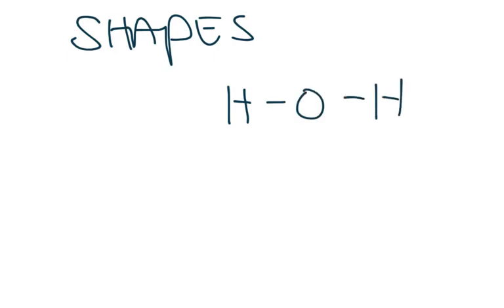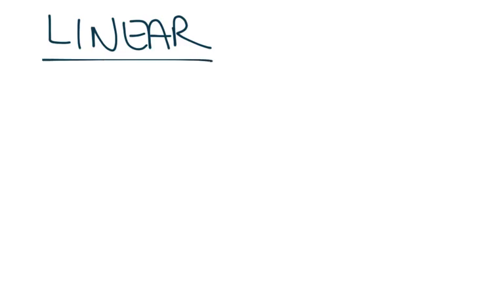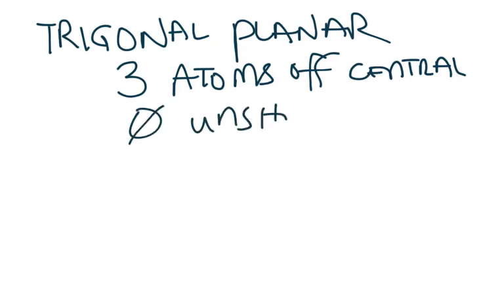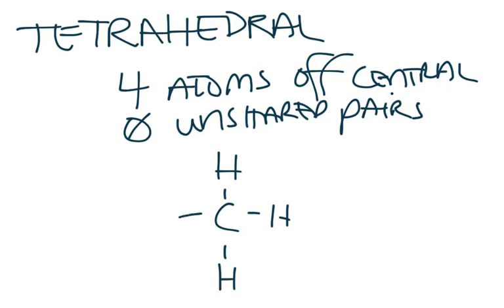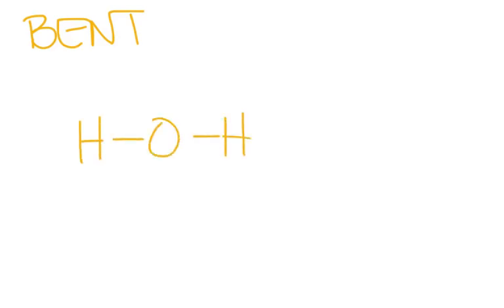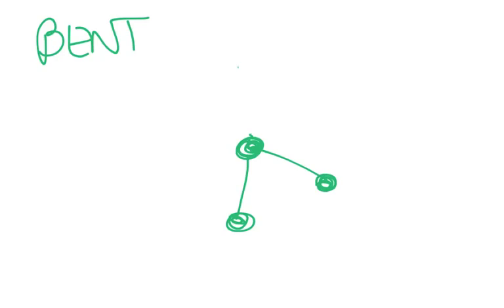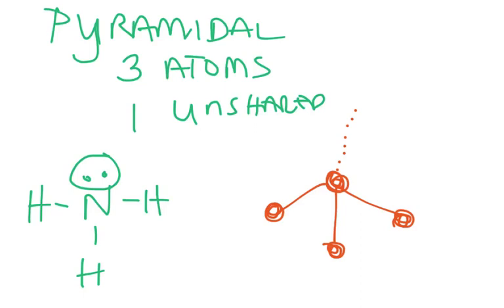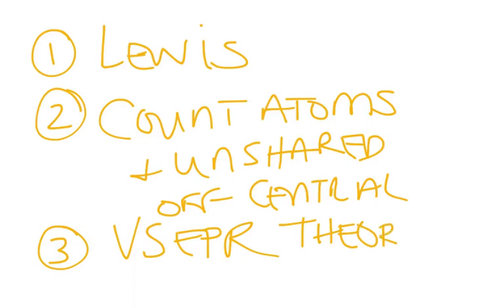Covalent Bonding - Shapes re-upload